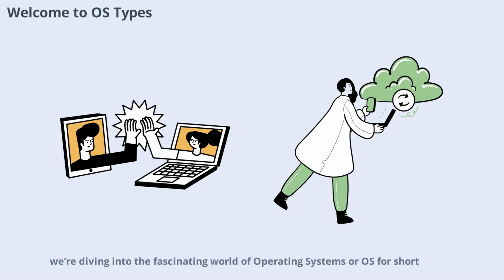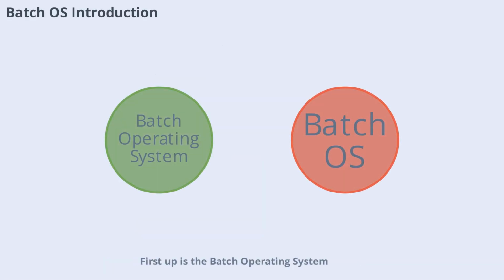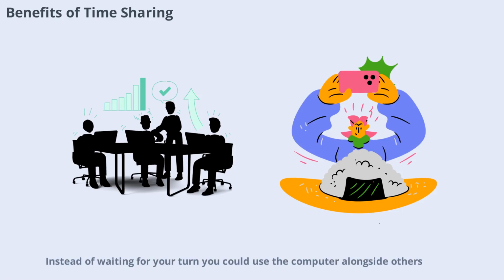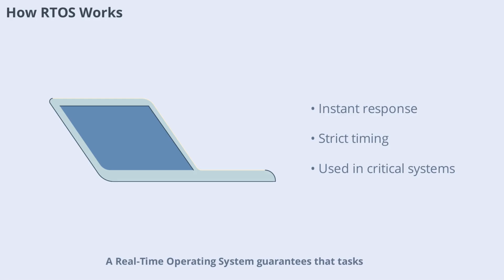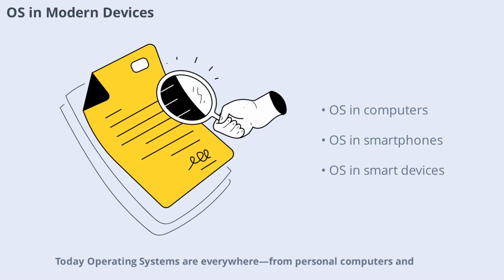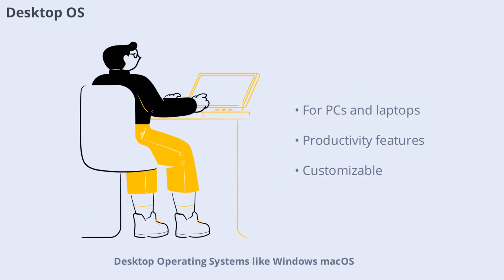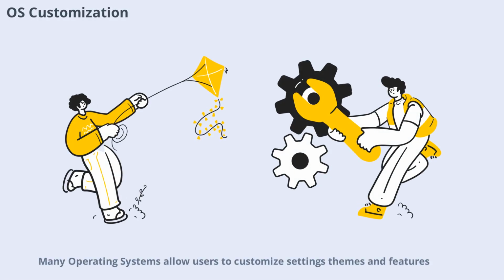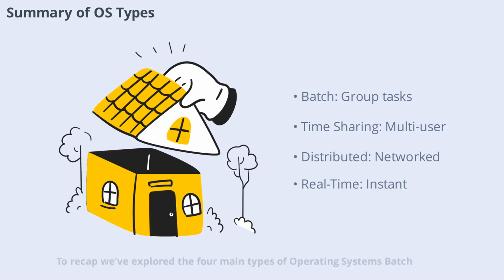Types of Operating System Explained | Batch, Time Sharing, Distributed, RTOS | Computer Basics Day 4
In this video you will learn Types of Operating Systems in Computer in a simple and easy way. This is Day 4 of the Computer Basics Series where beginners can learn computer fundamentals step by step.
In this lesson we explain:
✔ Batch Operating System
✔ Time Sharing Operating System
✔ Distributed Operating System
✔ Real-Time Operating System (RTOS)
Examples of operating systems include:
Microsoft Windows
Linux
macOS
Android